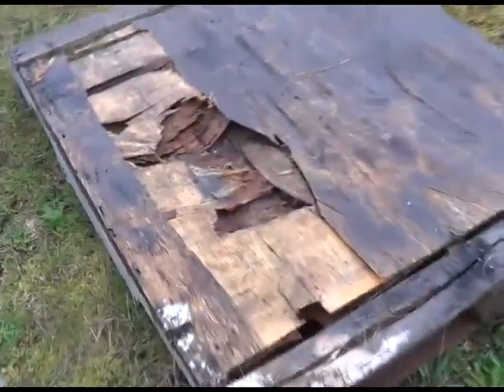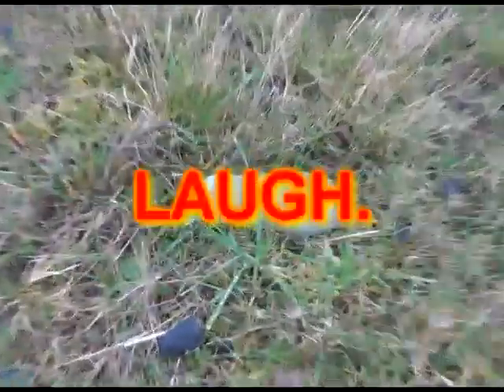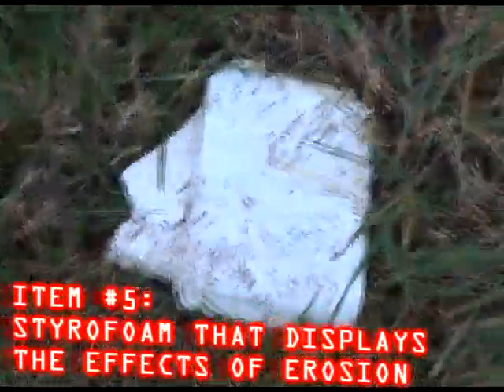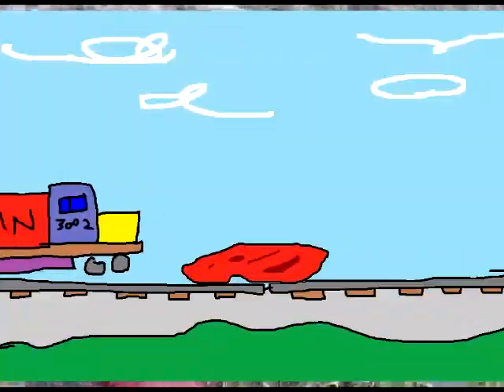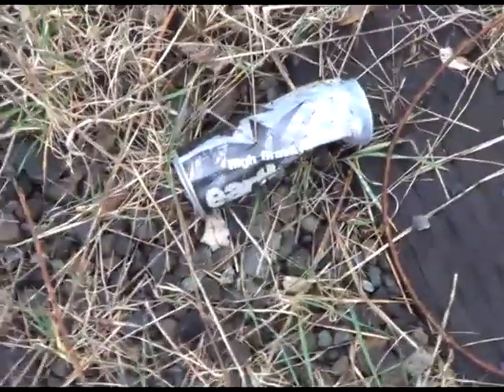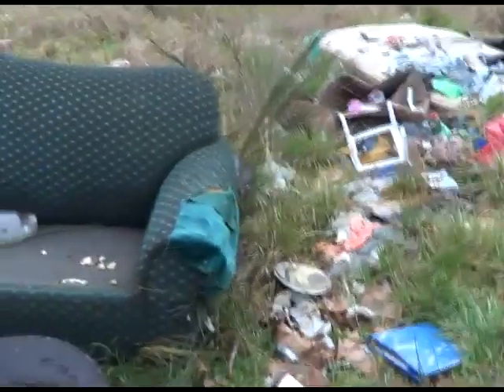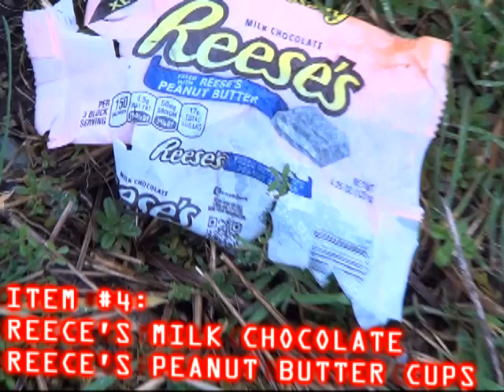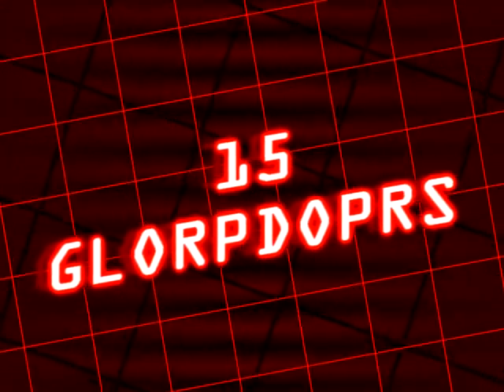Street Trash Reviews 7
More trash. More review. More street. All Now... On street trash review/